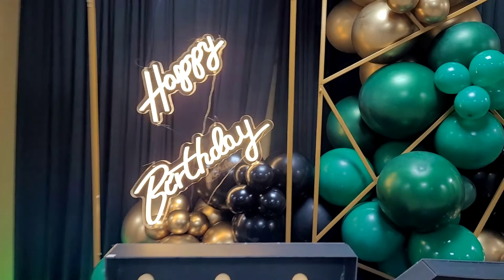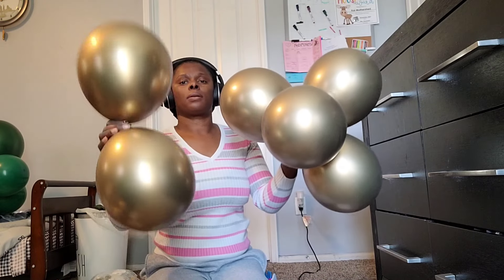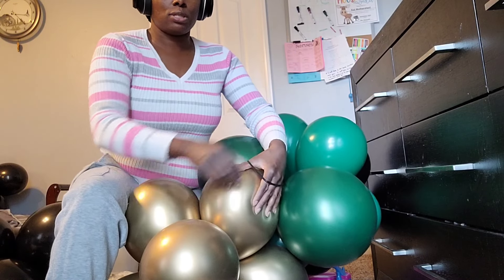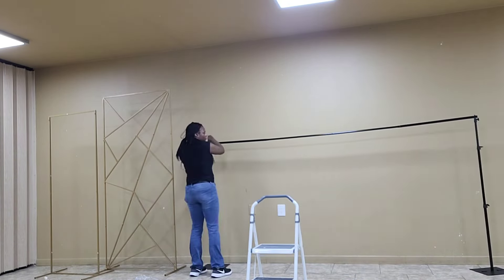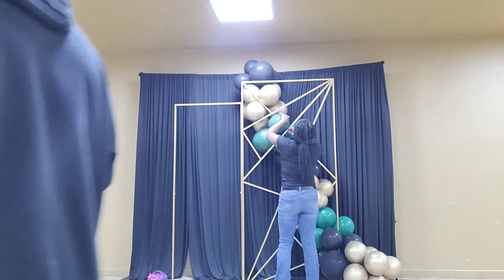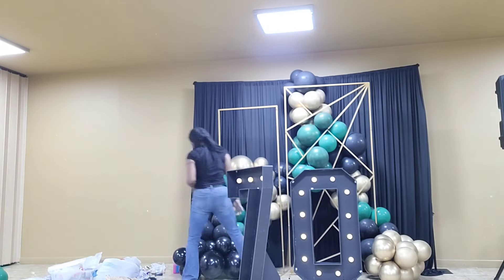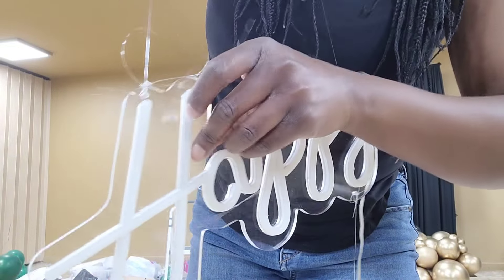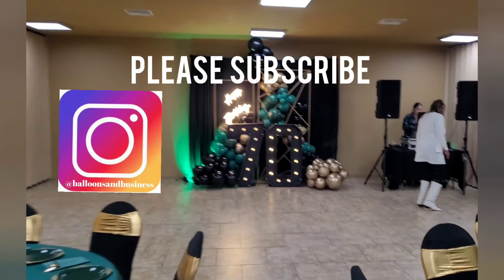DIY DECOR: Balloon Garland Tutorial/ My Dad's 70th Bday Bash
Follow me on IG @balloonsandbusiness; Balloons used Sempertex Fashion Black 5in, 11in, 18in, Sempertex Fashion Forest Green 5in 11in 18in, Sempertex Mirror Gold 5in 12in 18in, Sempertex 260q black balloons; Balloons purchased LINK TO GEOMETRIC GOLD PANEL 7FT LINK TO STYRAFOAM MARQUEE NUMBERS LINK TO BLACK POLYESTER DRAPES LINK TO BACKDROP DRAPE STAND